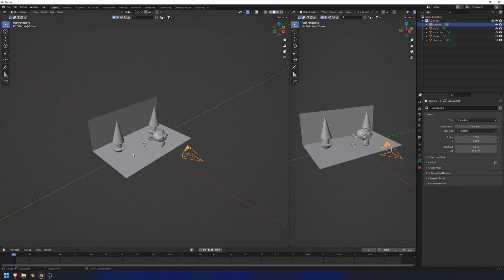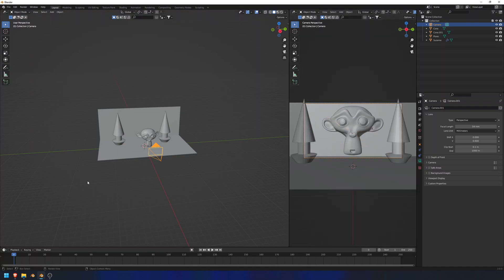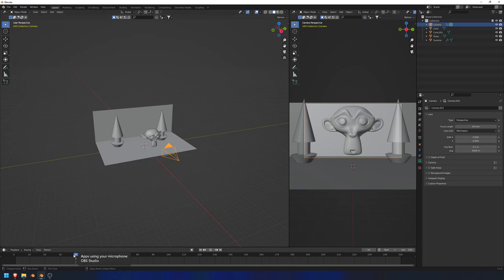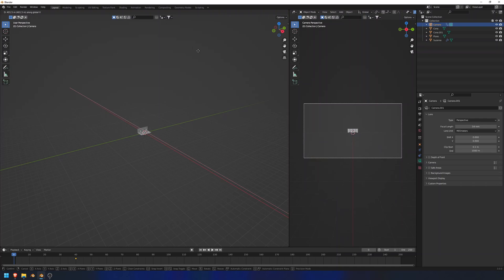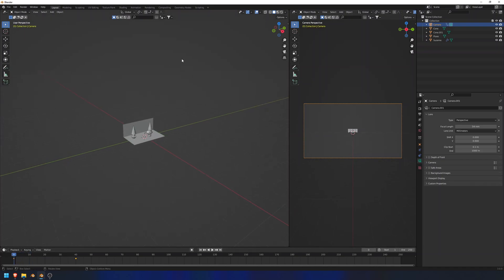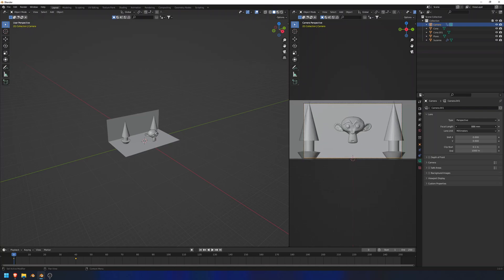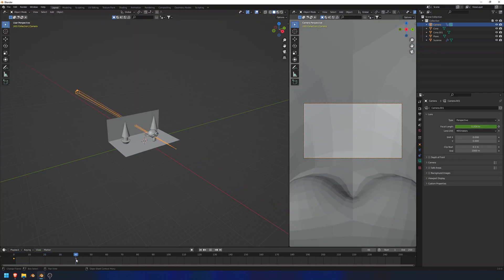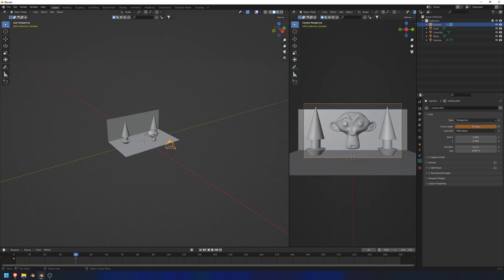Quick Dolly-Zoom Effect in Blender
An interesting shot you can use in your projects!

sorry for lack of editing, my computer was running slow.